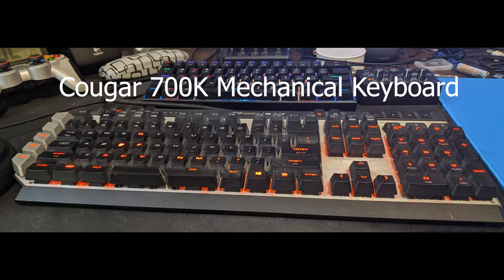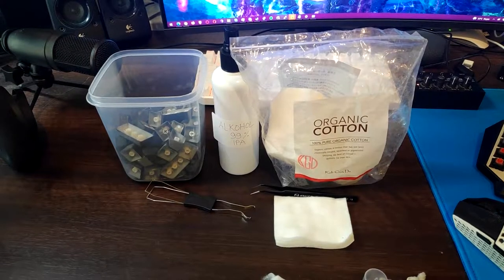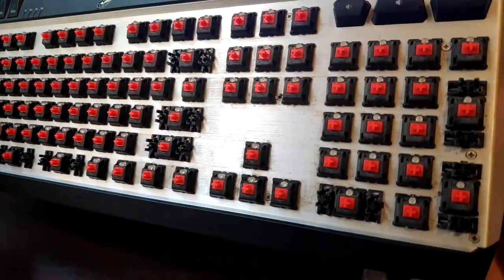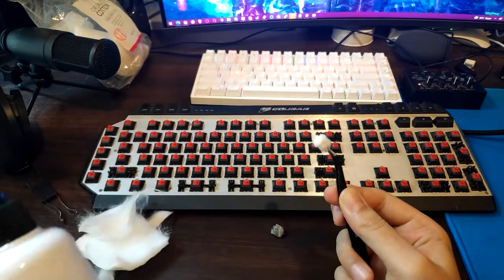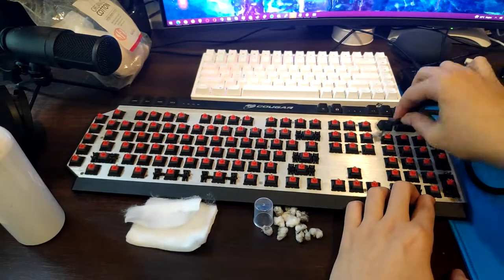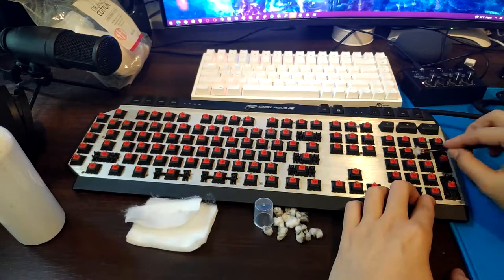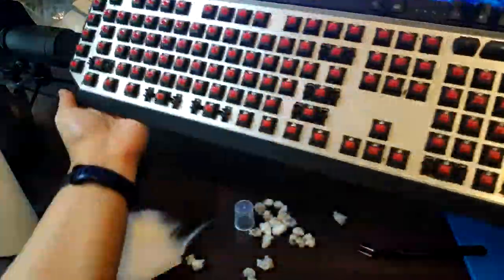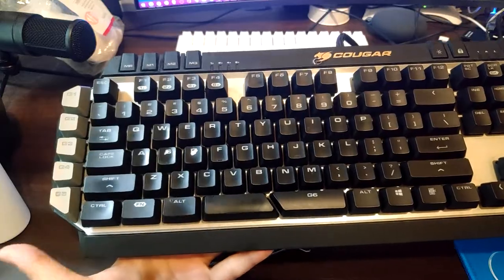CLEANING KEYBOARD AFTER 6 YEARS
I decided to clean my gaming keyboard after 6 years.

Video Content :
0:00 Keyboard History
0:28 Preparation
1:00 Frame Cleaning
4:05 Switches Cleaning
5:56 Finishing Frame & Switches
6:07 Keycaps Cleaning
6:36 Final Stage : Finishing Keycaps